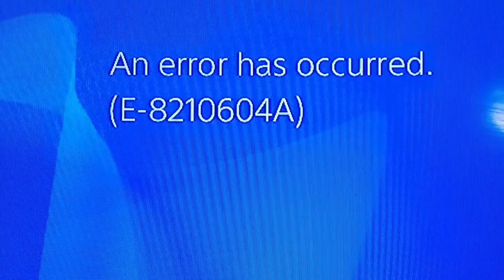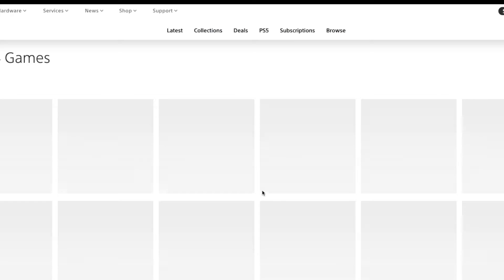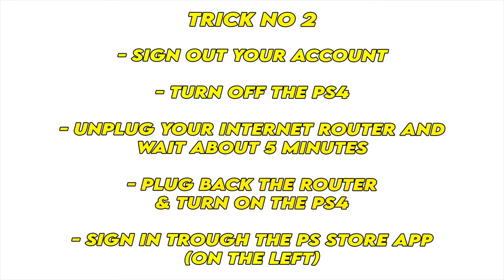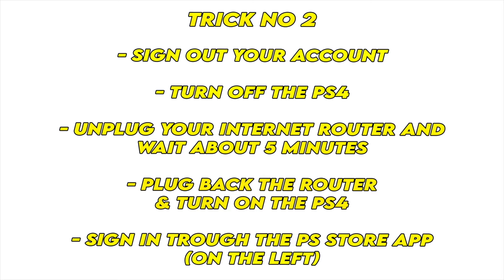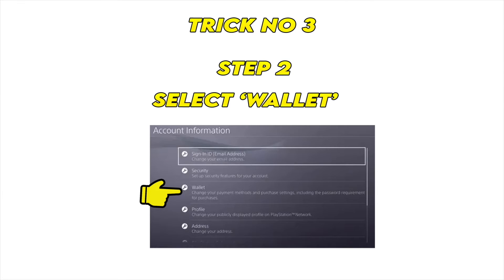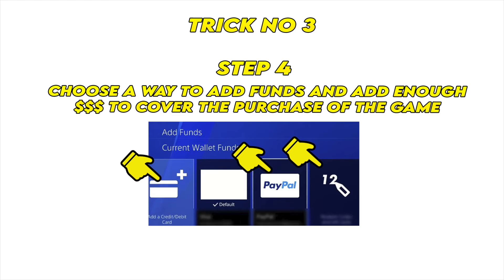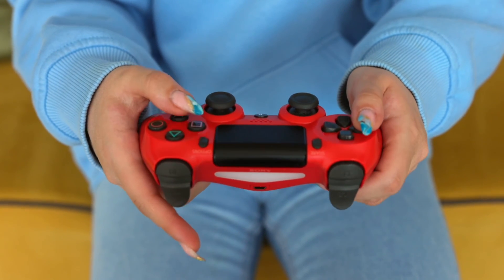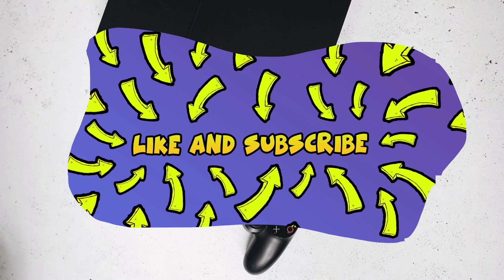How to Fix Error Code E-8210604A on PS4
I will show you step by step how 3 different tricks that will help you solve your error E-8210604A  code on your Play Station 4 (PS4).

↓↓Amazon links↓↓
►PlayStation 5 Console
►PS5 Cooling Stand
►PlayStation Dualsense Wireless Controller